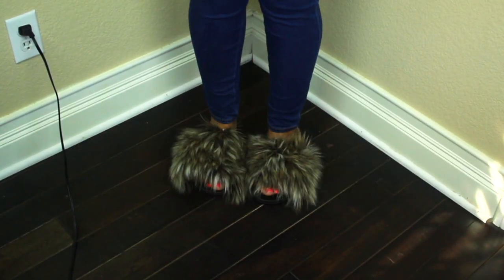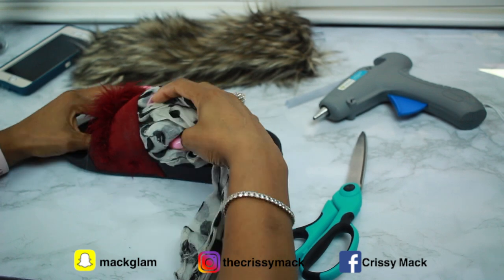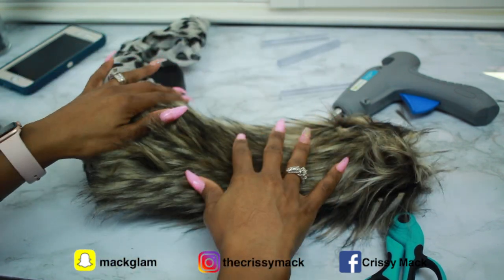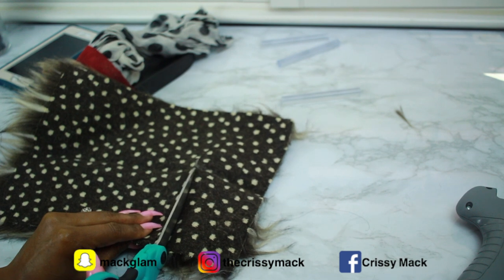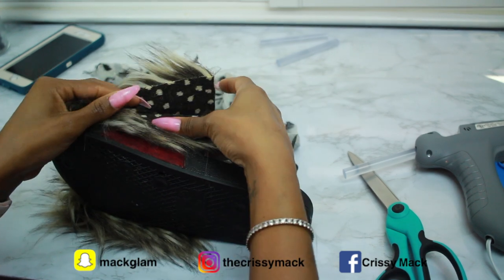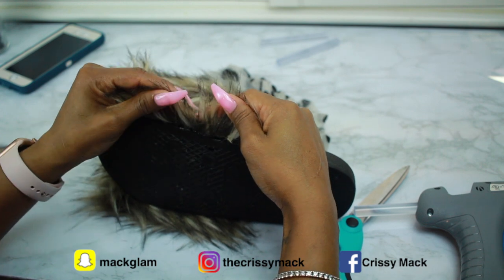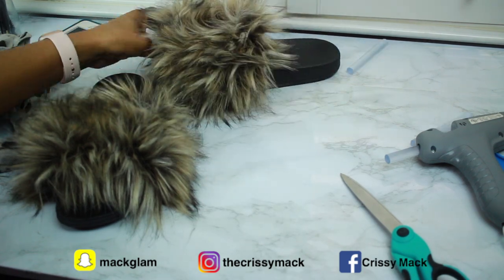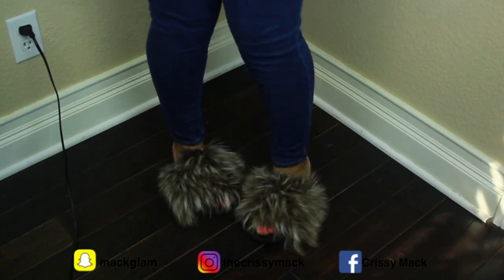CHEAP DIY EXTRA Fluffy Faux FUR Slides Using Old Slides | TheCrissyMack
P R O D U C T S  U S E D:
Fur from Joann Fabrics

M U S I C:
Tiffany Evans ft Ciara Promise Ring

F O R  H I G H  Q U A L I T Y  Y E T  A F F O R D A B L E  H A I R?

Beauty Instagram:@thecrissymack
Business Instagram: @diamondhairluxuryextensions
Personal Instagram: @vegascrissy
Business Facebook Page: Diamond Hair Luxury Extensions
Personal Facebook: Crissy Mack
Beauty Facebook Group: The Exclusive Beauty Room

Camera: Canon T5i
Editing Software: Adobe Premiere CC or iMovie
Lighting: Two Soft Boxes & Ring light

Some sponsored videos may result in me receiving free product and/or a paid fee in exchange for my honest opinion. I do not condone nor believe in giving false representations of the product I am reviewing. My views are 100% my own.